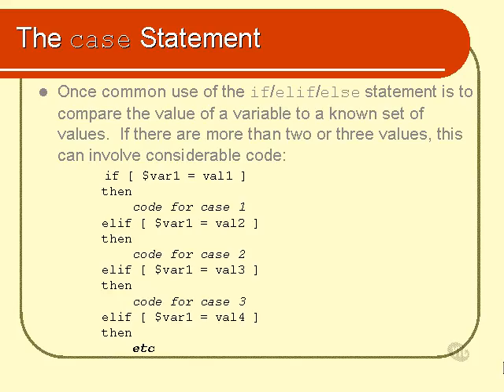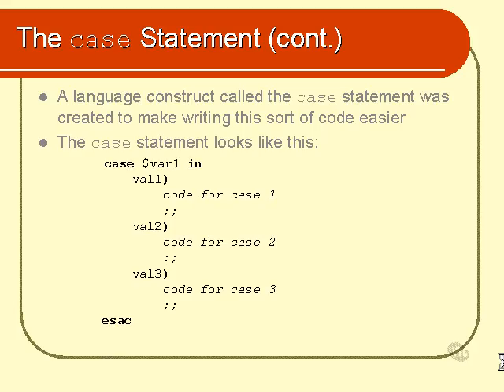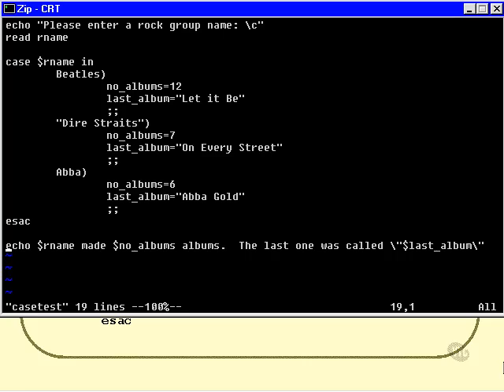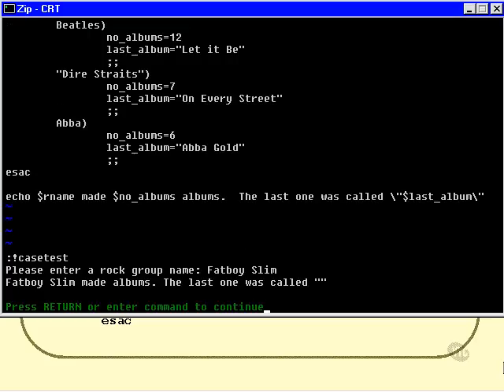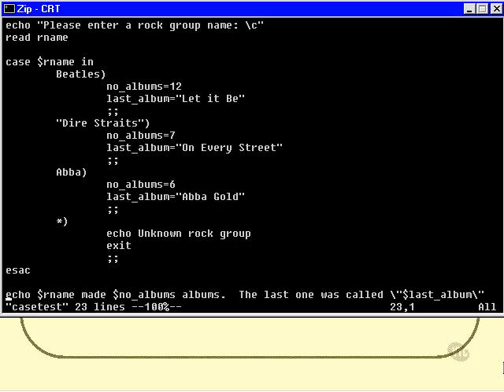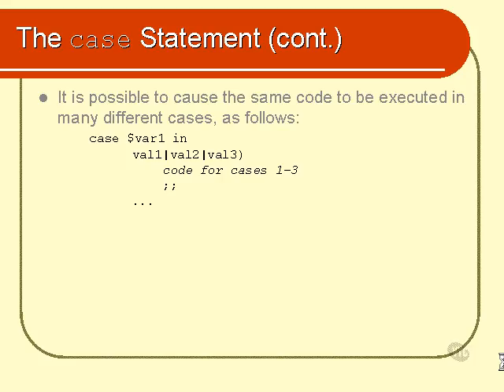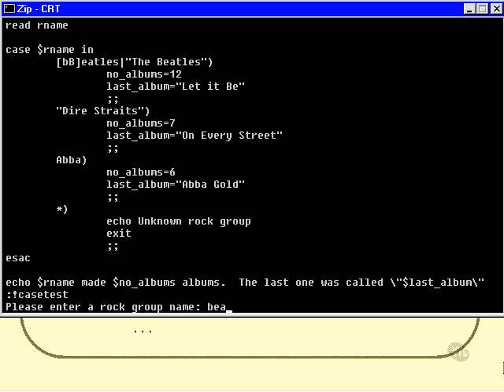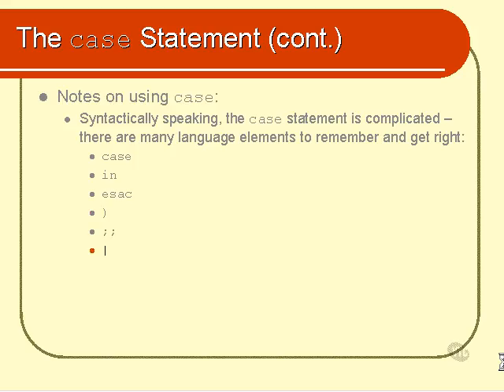Unix Shell Scripting Conditional Code Part 9